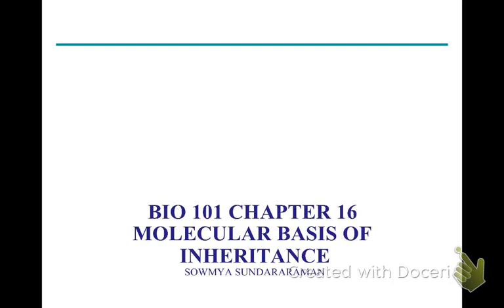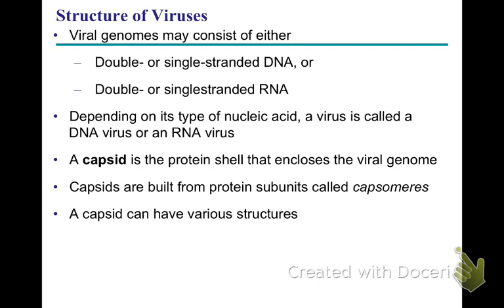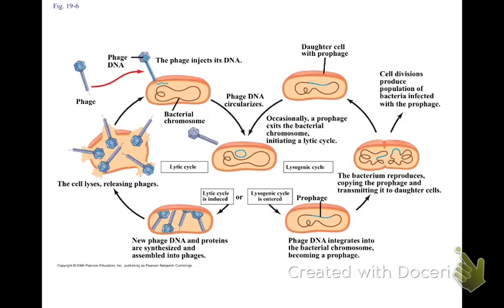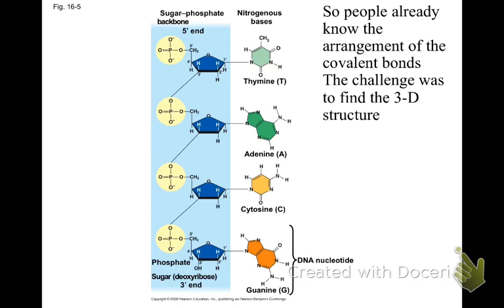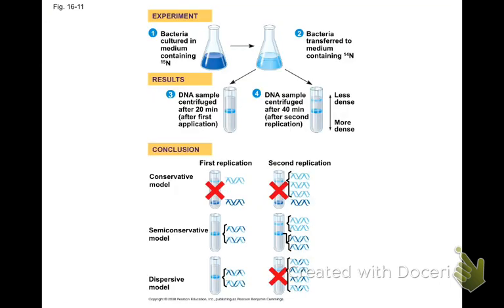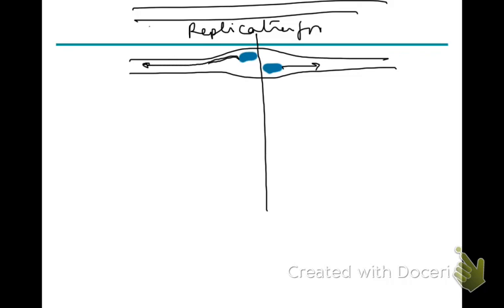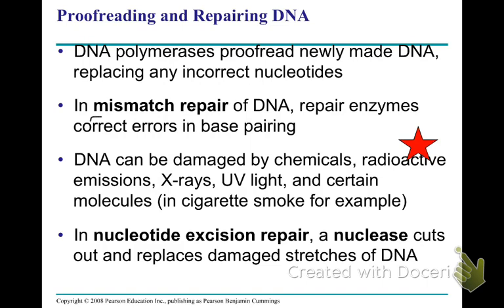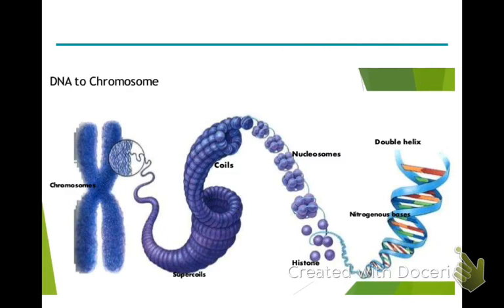BIO101Chapter16 MolecularBasisof Inheritance